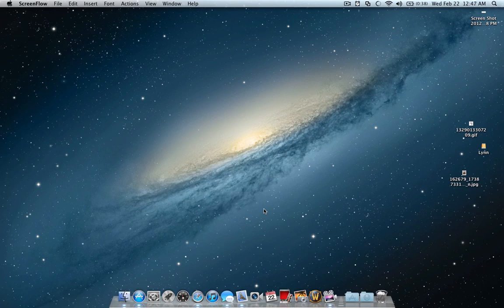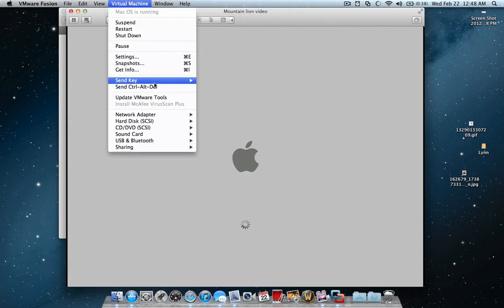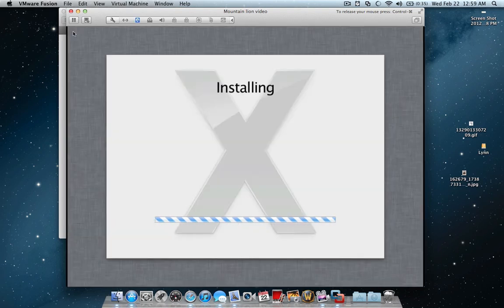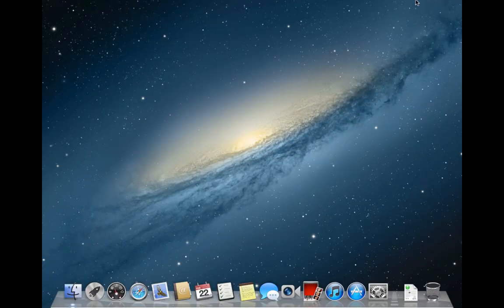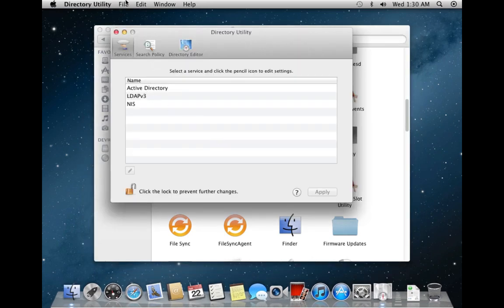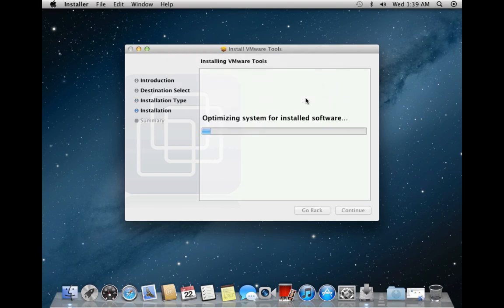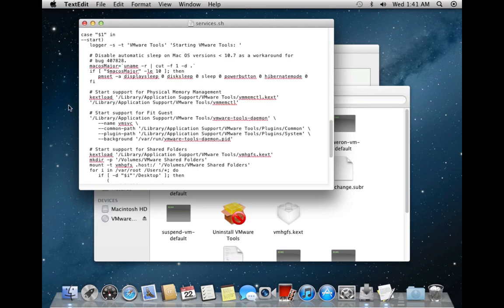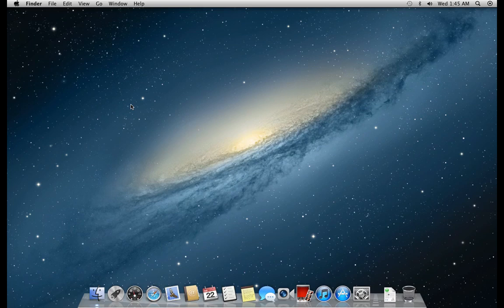How to Install Mountain Lion VMware 4.1.1. (version 2)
This is an updated version of my other video... this one has sound